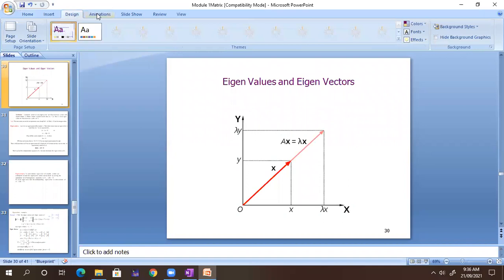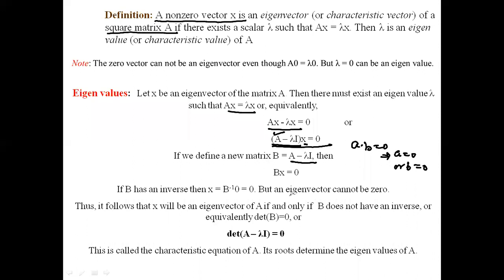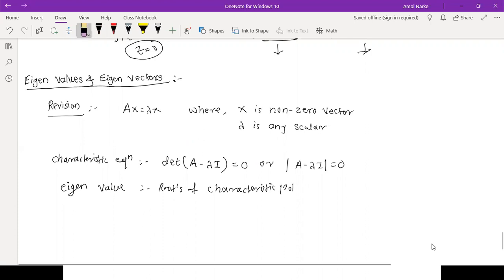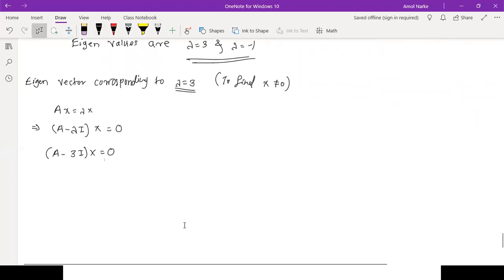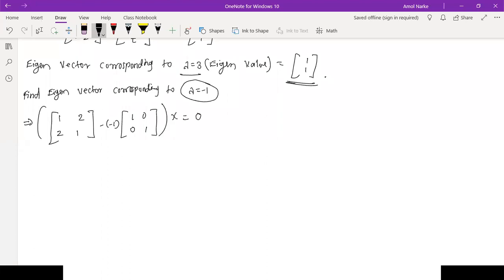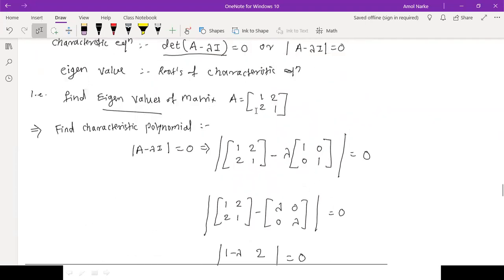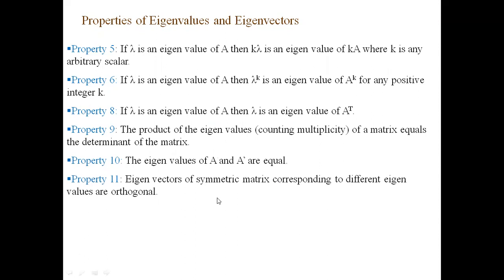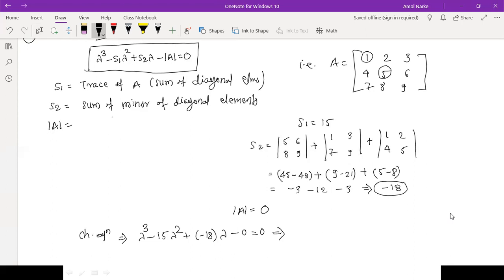Math's : Eigenvalues and Eigenvectors